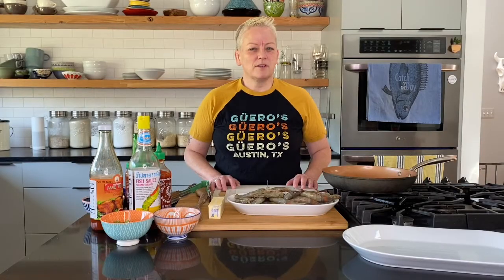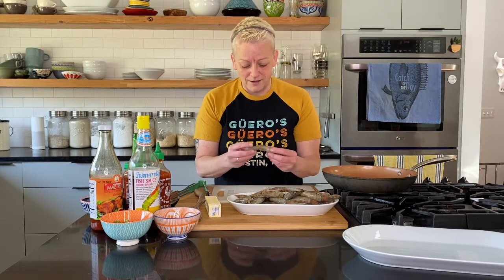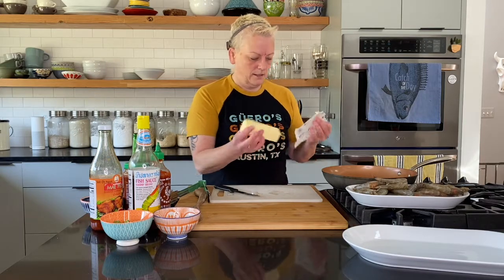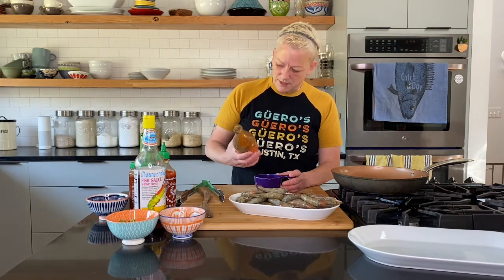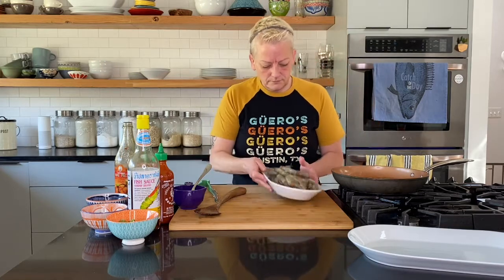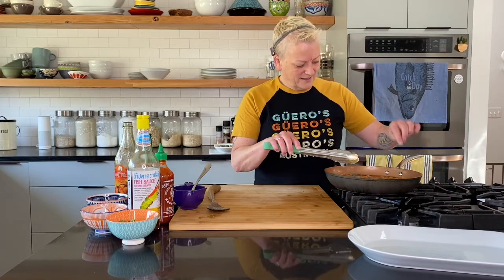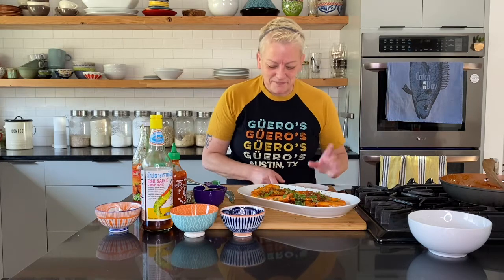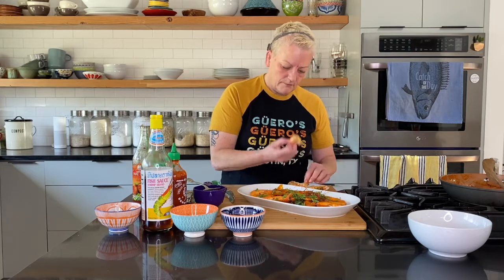Thai Chili Glazed Shrimp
Recipe:

1lb Whole shrimp with shells on - devein if haven’t been
1/4 Cup Sweet chili sauce
1tsp Fish sauce
1Tbsp Chili garlic paste
1 stick of butter
1tsp minced garlic

Melt butter in saucepan and add the rest of the ingredients to the pan. Lay the shrimp in a single layer, simmer on medium /medium low. When the bottom side of the shrimp turns opaque and pink, turn them over with tongs. Total cooking time for shrimp is only 3-4 minutes.

Slide the deliciousness onto a plate and get peeling... enjoy!